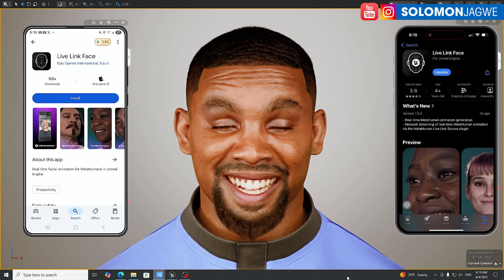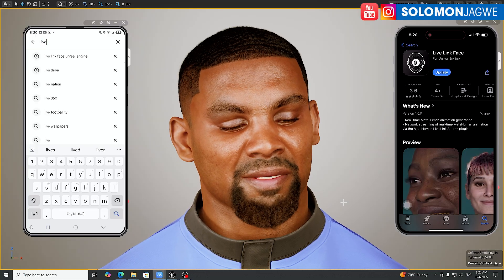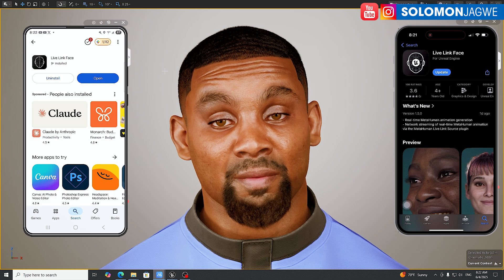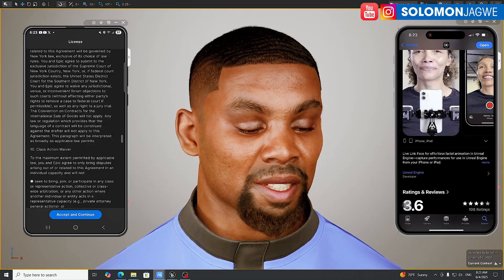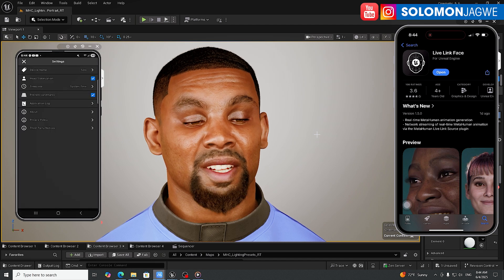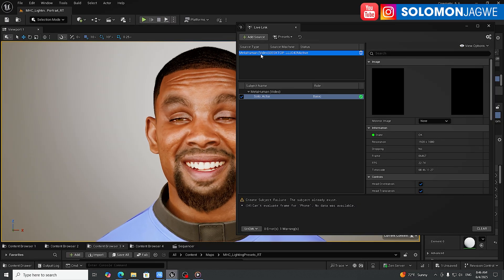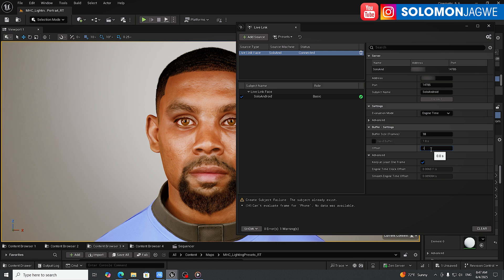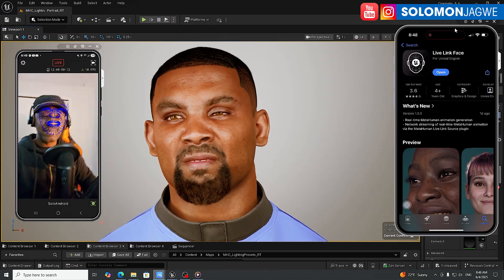Unreal Engine 5.6 How to Use Android Live Link Face for Real-Time MetaHuman Facial Animation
Unreal Engine 5.6 How to Use Android Live Link Face on your Android Phone to drive a MetaHuman in Real-Time and create MetaHuman Facial Animation ~ Huge Announcement!! MetaHumans can be used in Any Program!  | Download the Free iClone Unreal Live Link Plugin